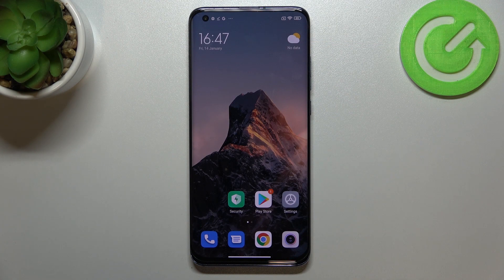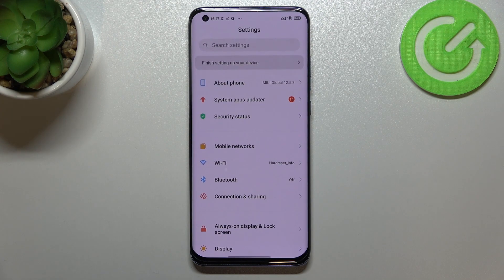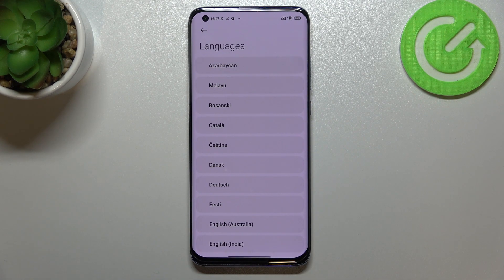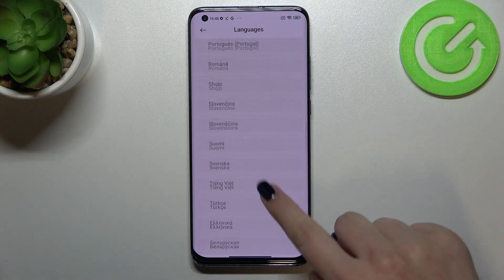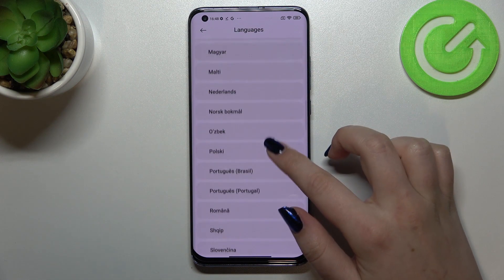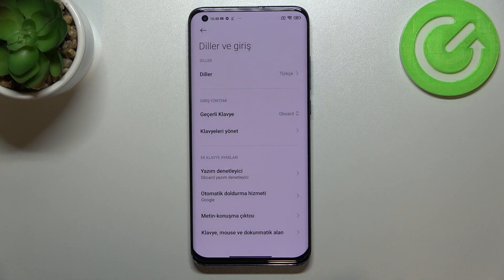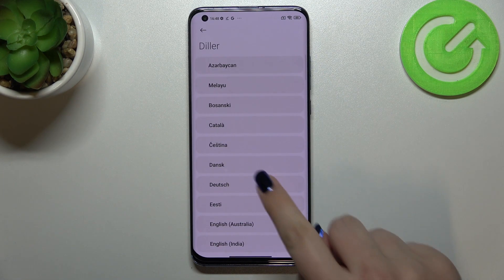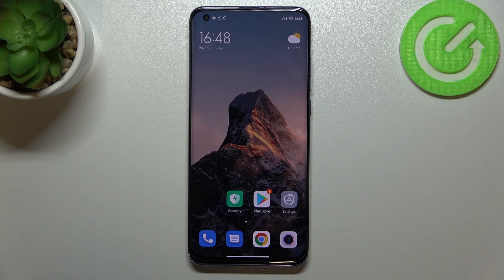How to Change Language on XIAOMI Mi 10 Pro – Set System Language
Would you like to switch the system language on your XIAOMI Mi 10 Pro? Want to check the list of available languages in your XIAOMI Mi 10 Pro? See the attached video guide to learn how to change the language on a XIAOMI Mi 10 Pro. Learn how to set up your preferred language in XIAOMI Mi 10 Pro in seconds by following our instructions. The presented tutorial will help you to access the language list to set up your desired language. Visit our HardReset.info YT channel and watch many useful tutorials for XIAOMI Mi 10 Pro.

How to change language on XIAOMI Mi 10 Pro? How to choose language in XIAOMI Mi 10 Pro? How to open list of languages in XIAOMI Mi 10 Pro How to get access to languages settings in XIAOMI Mi 10 Pro? How to switch language in XIAOMI Mi 10 Pro?